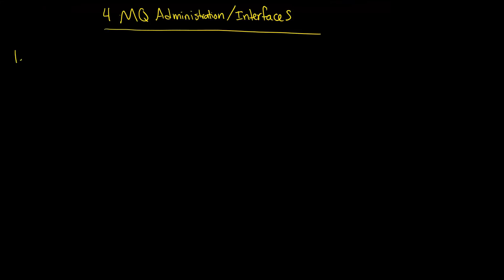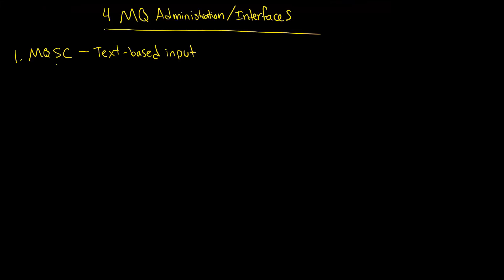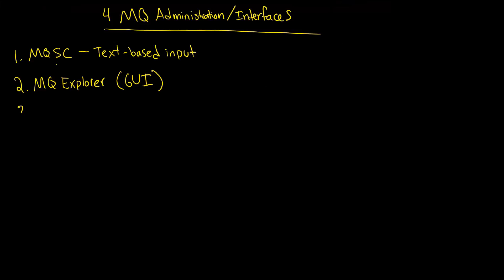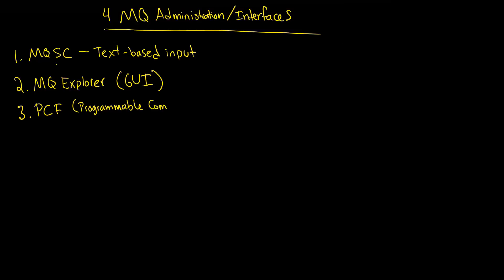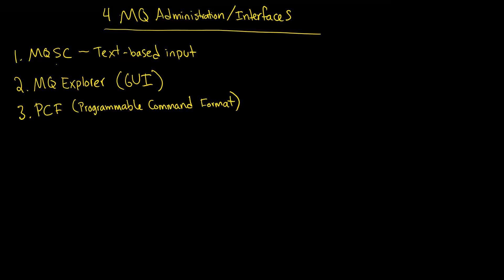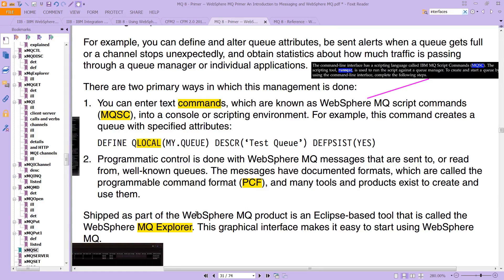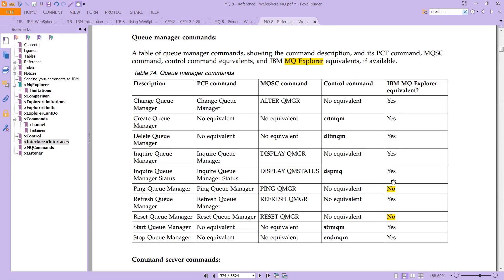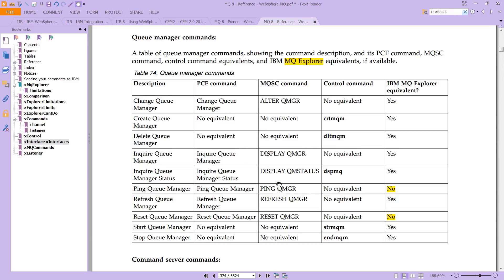MQ: Administrative Interfaces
This IBM Counter Fraud Management (ICFM), or ICFM 2, video explains IBM Message Queue MQ Administrative Interfaces